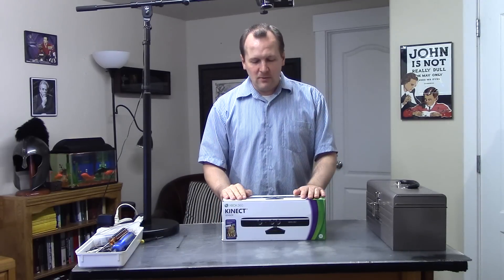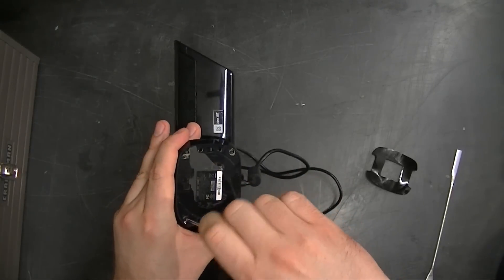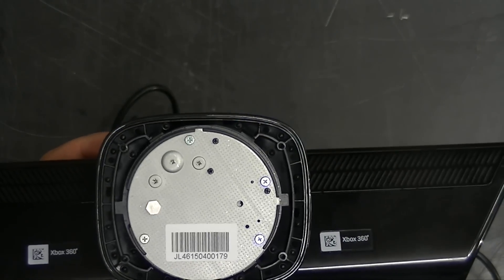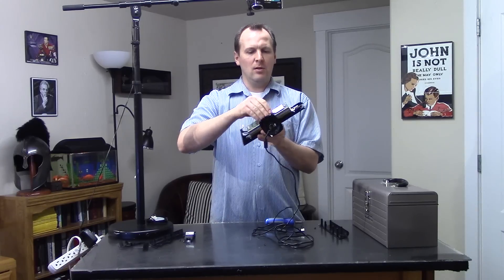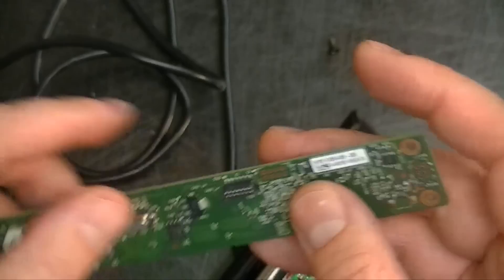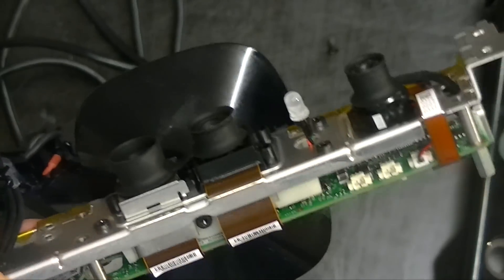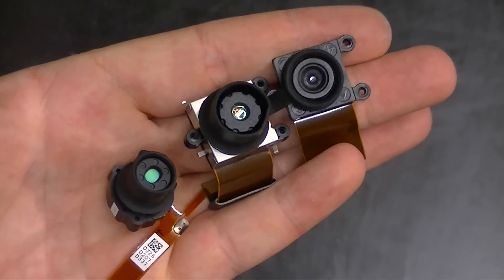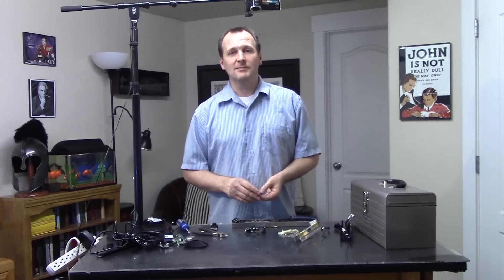How to take apart an Xbox Kinect & repair tips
Step by step take apart of the Kinect. The tools to take apart the Kinect include: phillips screwdriver, T10, T5 security bits